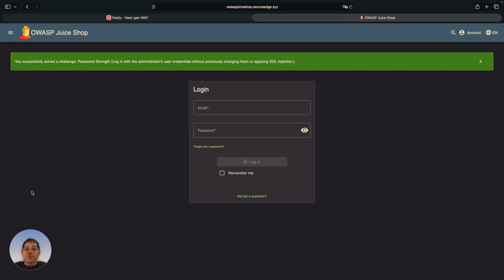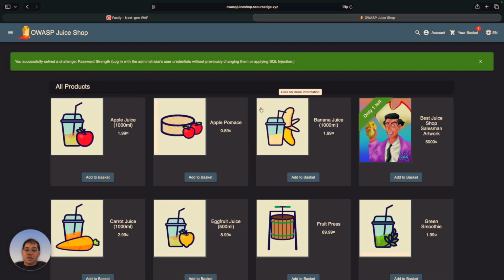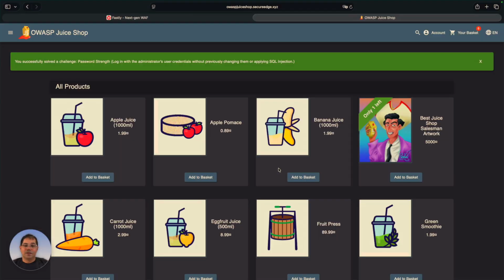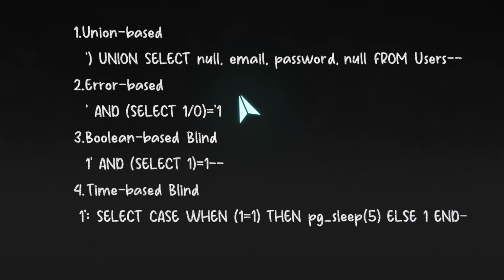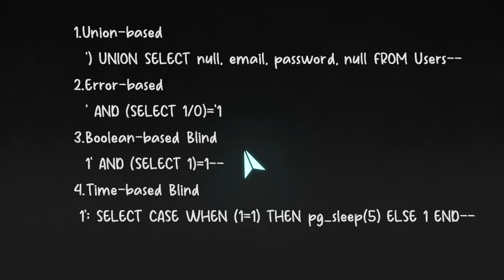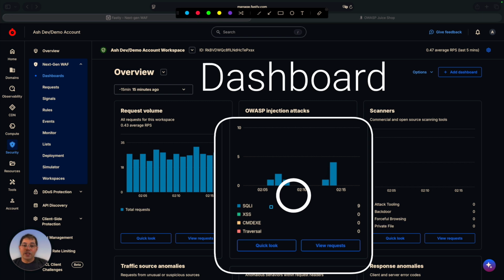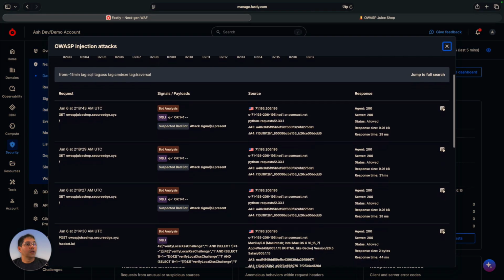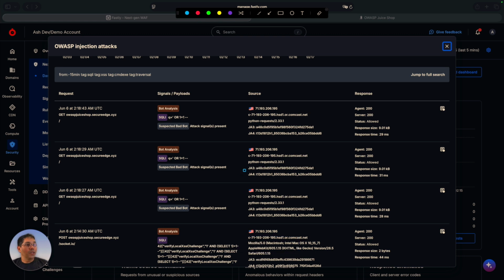SQL Injection Mitigation using Fastly NextGen WAF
In this video, we dive into how to effectively detect, block, and mitigate SQL Injection (SQLi) vulnerabilities using Fastly's Next-Gen WAF (powered by Signal Sciences).

Instead of relying on rigid, high-maintenance regex rules that cause frequent false positives, learn how Fastly utilizes its intelligent SmartParse engine to accurately tokenize and analyze incoming requests in real-time. We'll walk you through the configuration steps, setting up system signals, and securing your applications at scale without compromising on performance.

📌 What You’ll Learn:
The Problem with Legacy WAFs: Why signature pattern matching falls short against modern SQLi techniques.

How SmartParse Works: An inside look at how Fastly tokenizes payloads to understand the actual intent of an HTTP request.

Configuring Attack Signals: How to utilize out-of-the-box system signals (SQLi, XSS) to block malicious traffic at the edge or load balancer level.

Real-time Monitoring: Tracking blocked requests and setting up response actions.